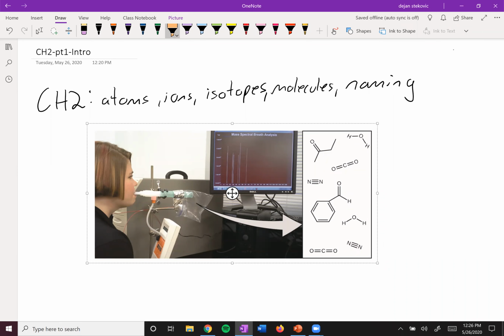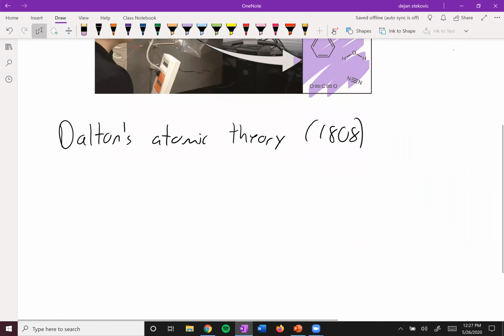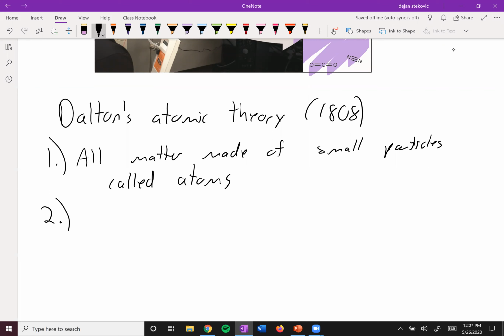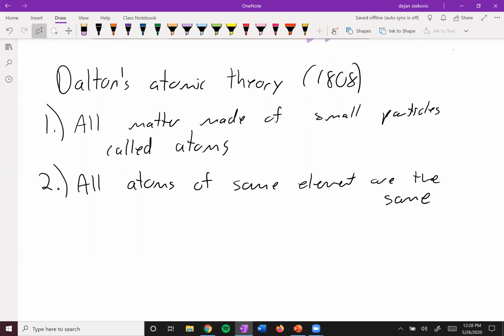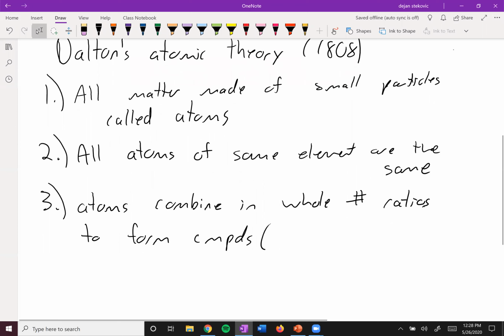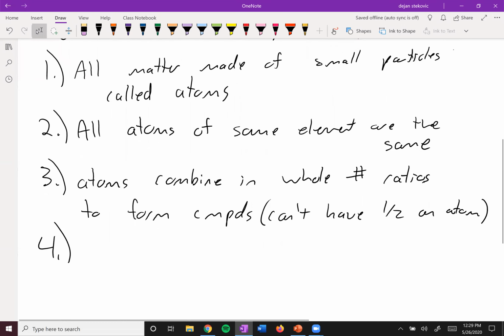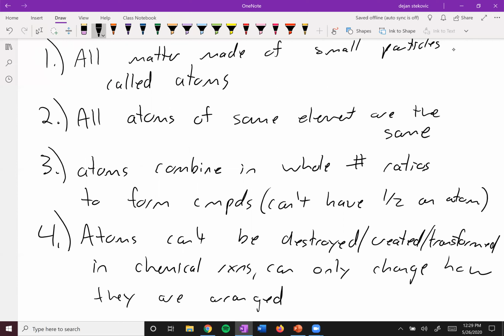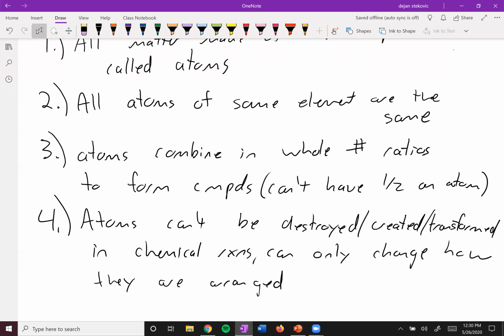CHEM101 CH2 pt1 intro